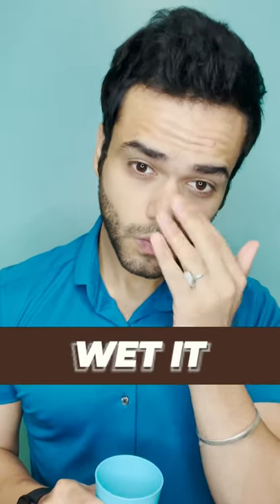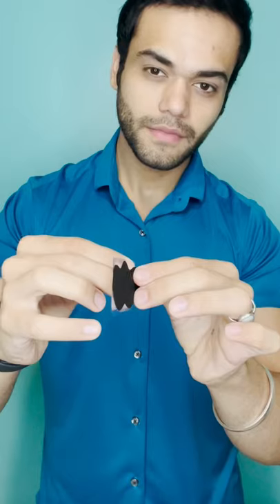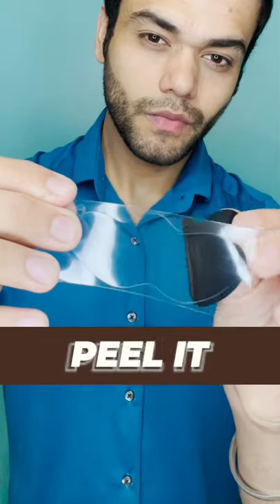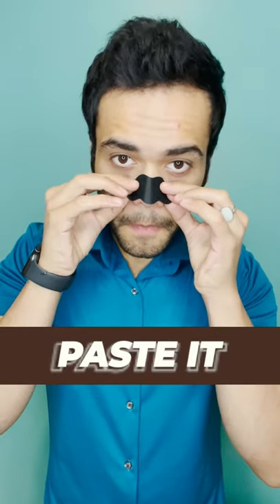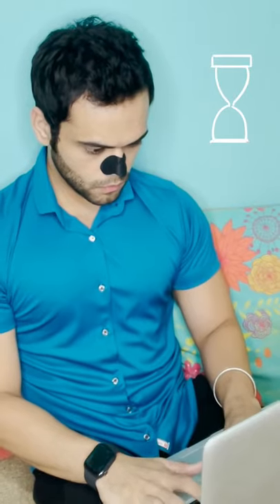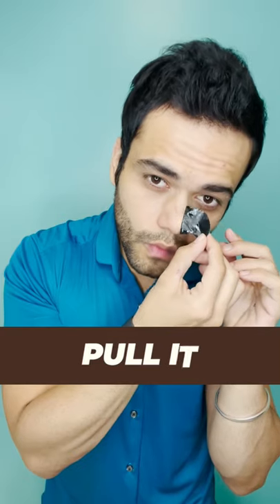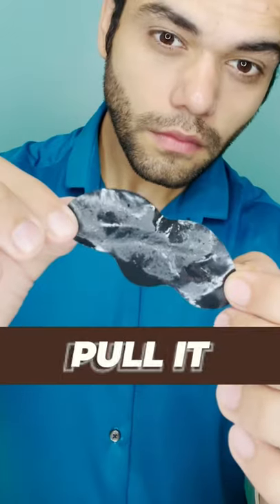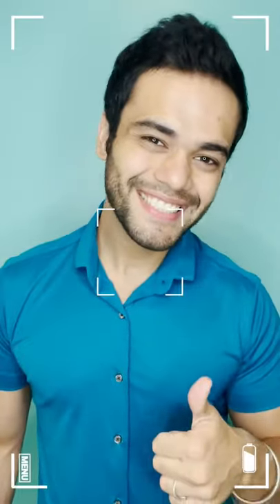How to use Nose Strip | Blackhead Remover Strip | The Man Company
Deep Cleansing Nose Strip Overview, It’s time to free the pores and treat your nose with the goodness of Bamboo Charcoal and Aloe Vera. Our expertly designed deep cleansing nose strip helps remove blackheads, whiteheads, dead skin, oil and dirt. If you are looking for a painless solution to get a cleaner nose, then we highly recommend The Man Company Nose Strip.